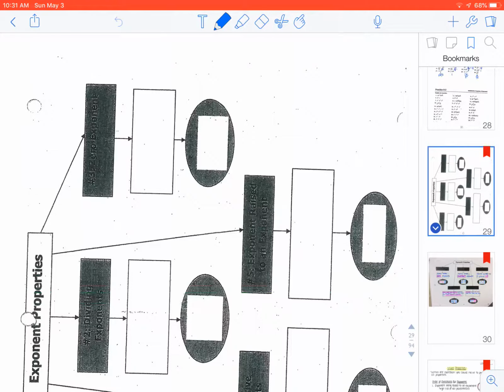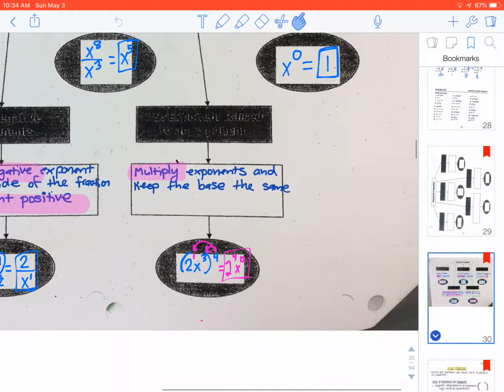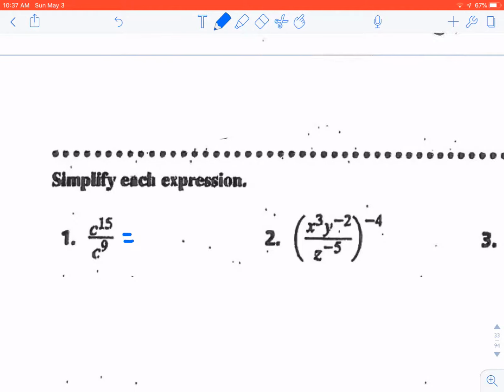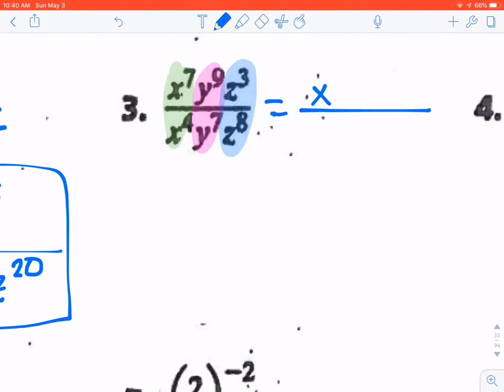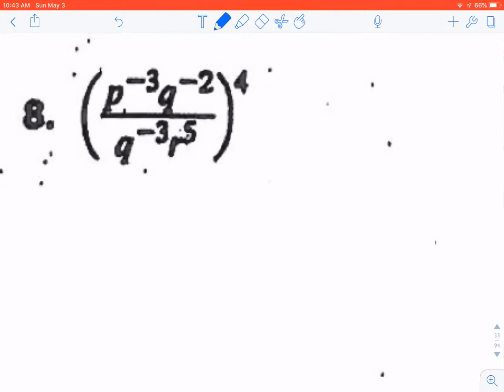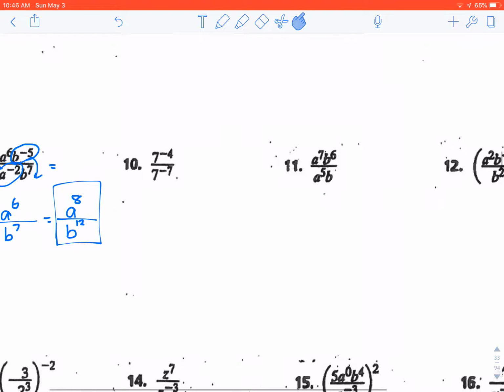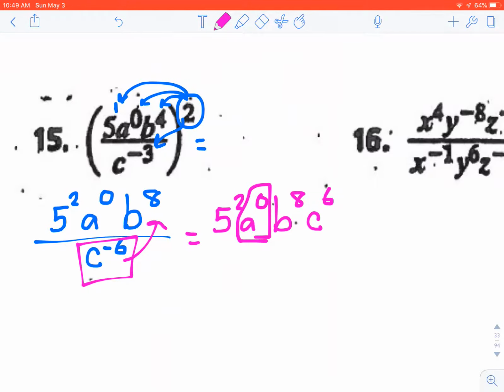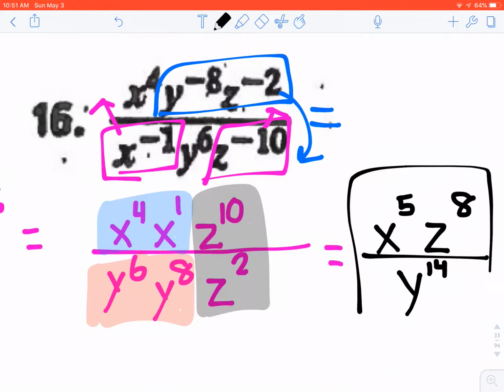Notes: Exponent Properties